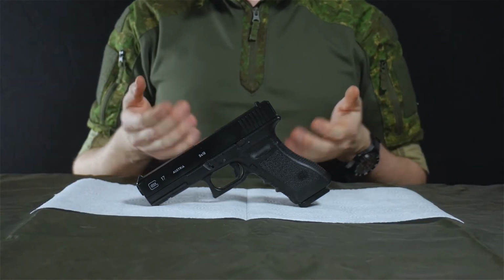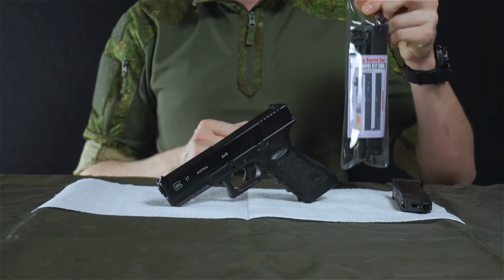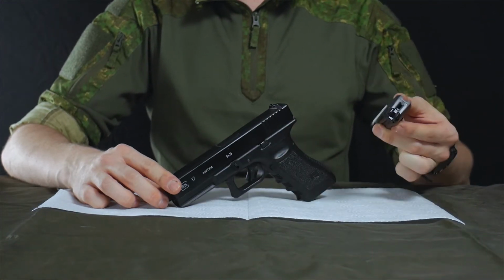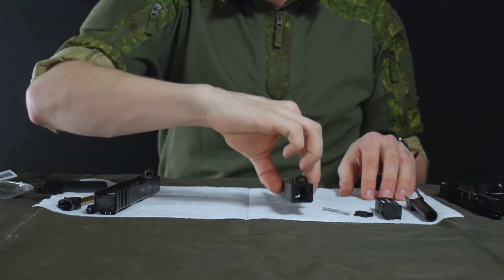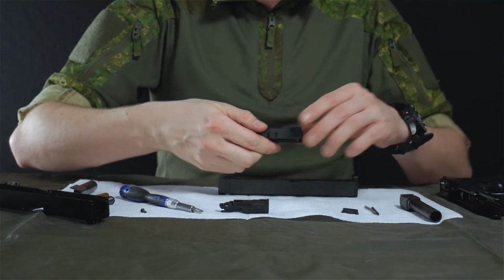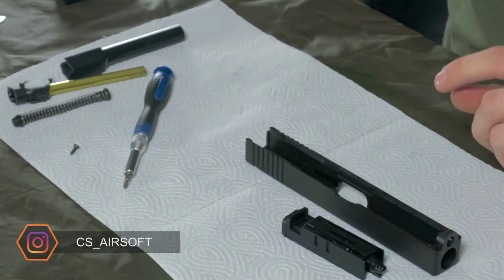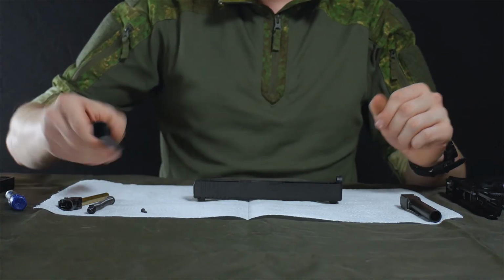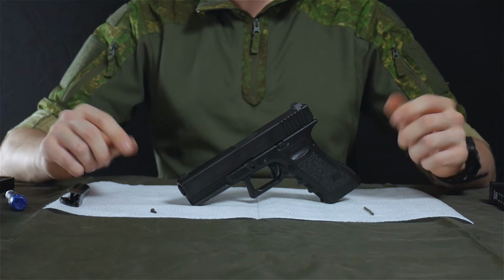Upgrade Tokyo Marui Glock 17 with Guarder slide | CS Airsoft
In this video I show you how to install Guarder's "metal slide upgrade kit" on your Tokyo Marui Glock 17.

Shooting Test: Coming soon!

I would appreciate a like, subscription or constructive criticism!

Chapter
00:00 Introduction
01:01 Upgrde parts
03:18 Tech
09:53 Outro

! IMPORTANT !
This video does NOT contain any paid advertising (unless specifically labeled). It's just my opinion! This post is for entertainment only and is not intended to attack anyone in any way.